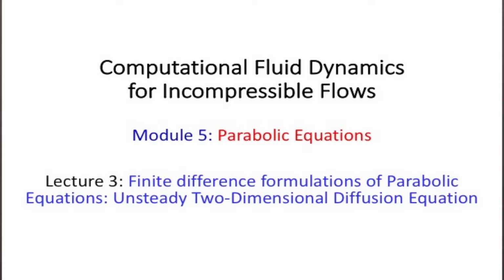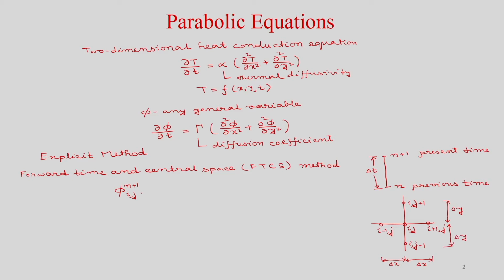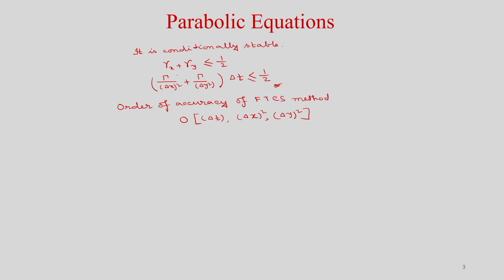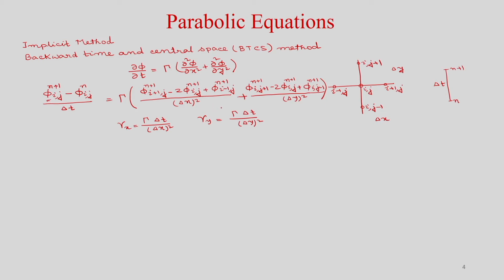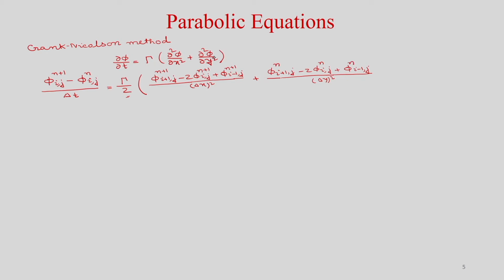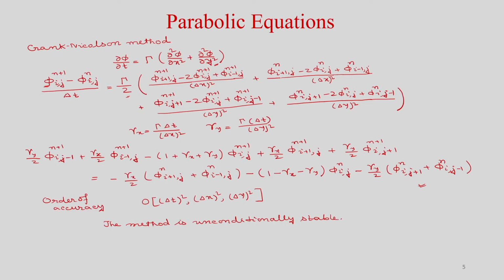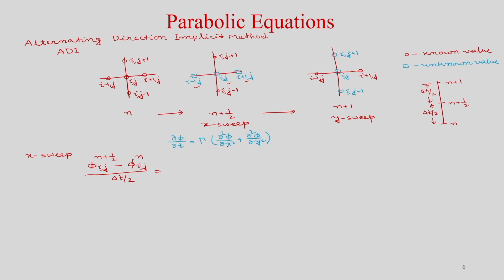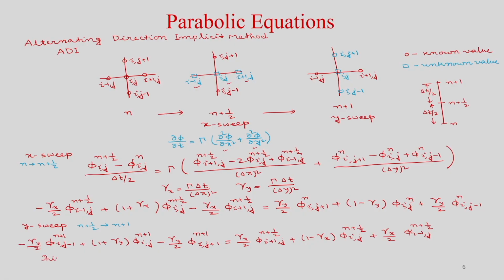Lec 16: Finite difference formulations of Parabolic Equations: Unsteady Two-Dimensional Equation